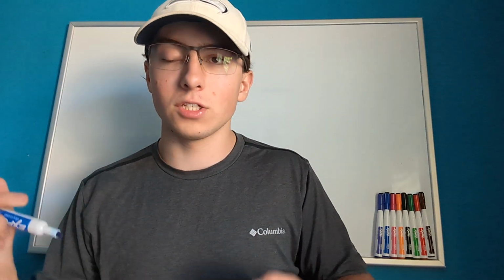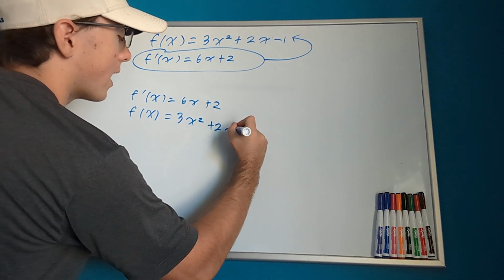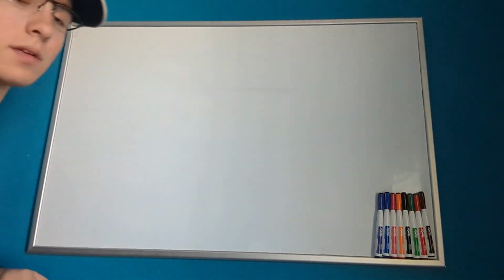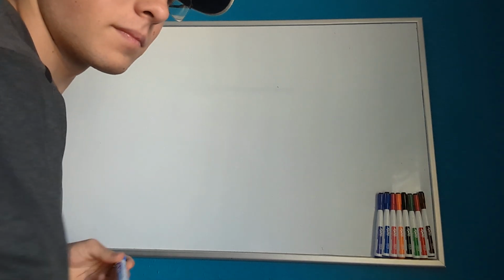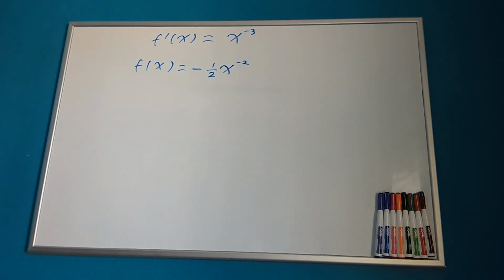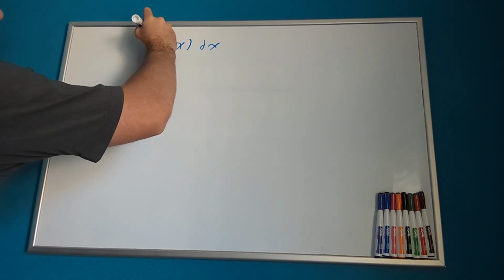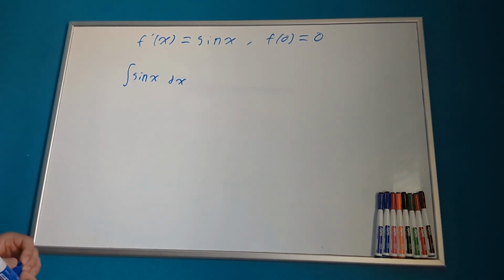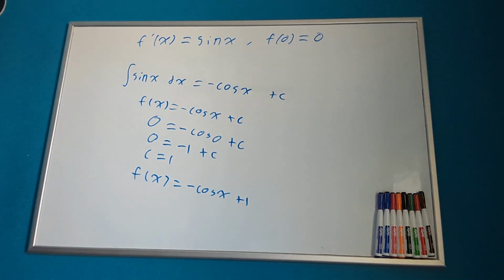Intro To Anti Differentiation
Here I cover anti-differentiation and how to do it (you must know your differentiation rules very well).